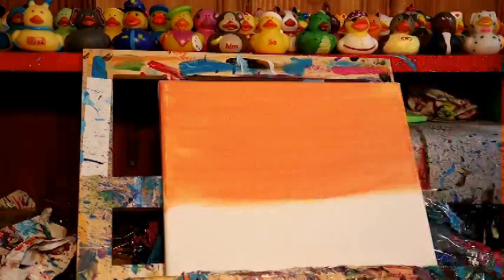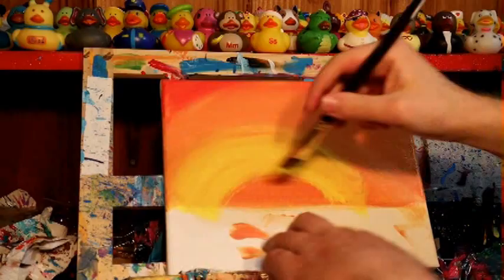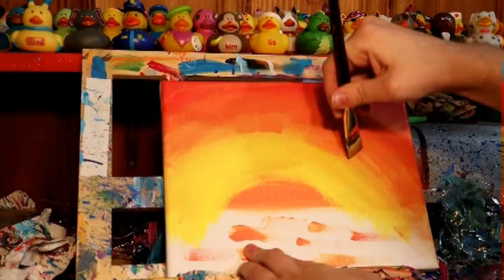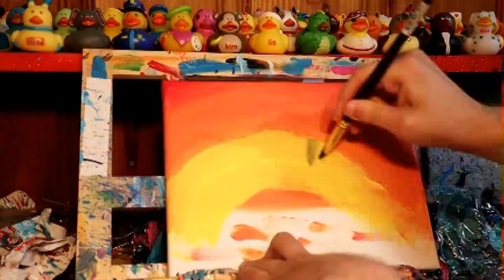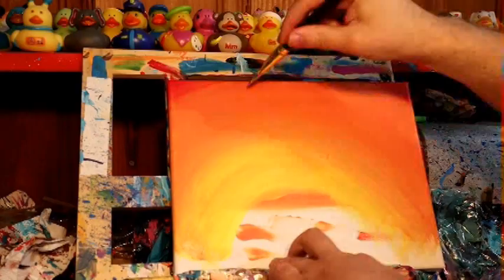Let's Repaint: Super Mario Sunshine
Today, it's the very first episode of Let's Repaint! Since it's the very first episode, I thought it would only be fitting to repaint the very first painting that I did in this series! So, we are repainting Sirena Beach Sunset today!